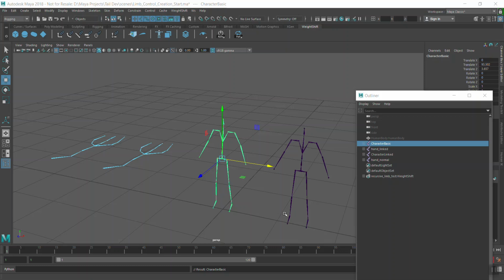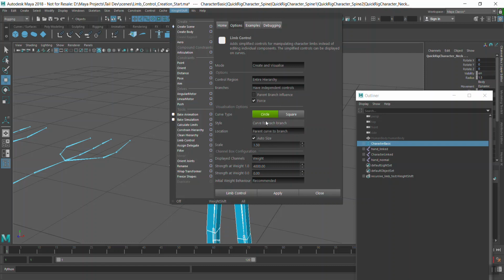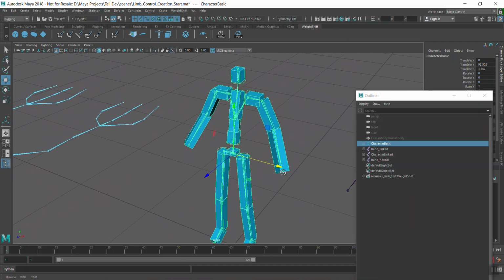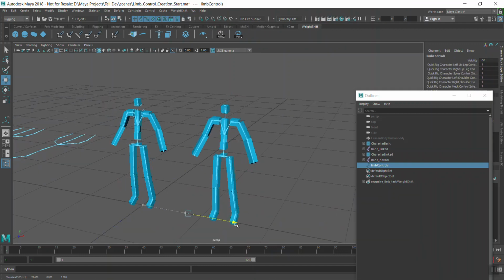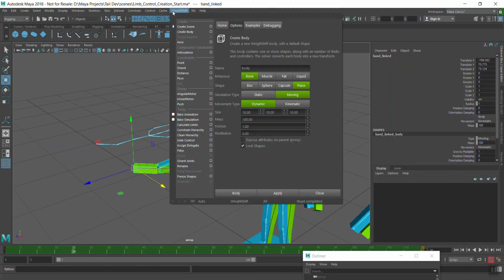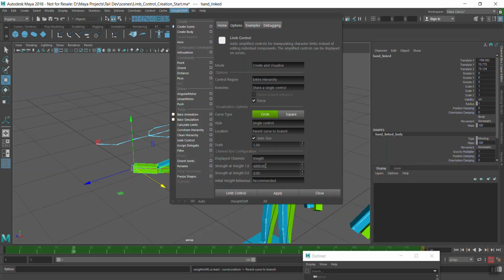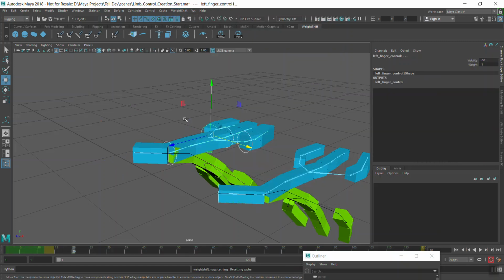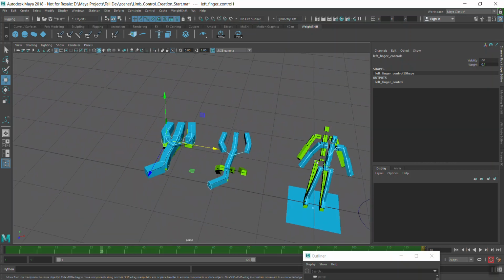Limb Control Setup